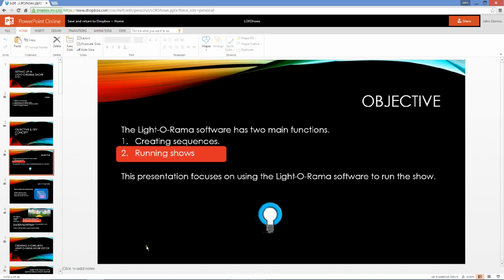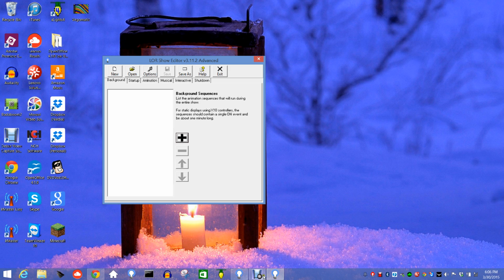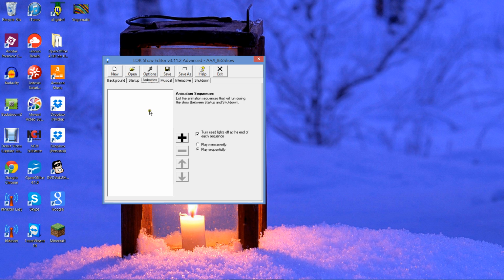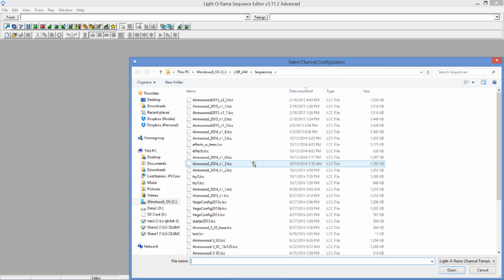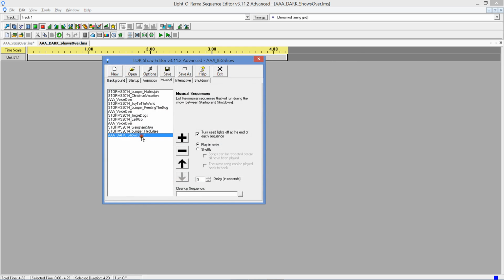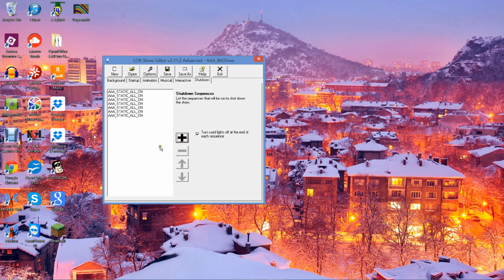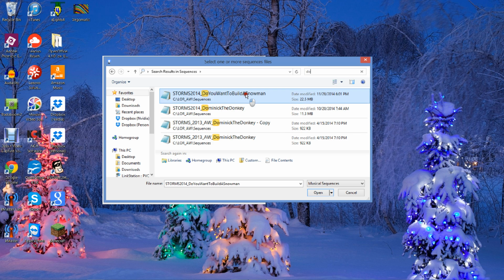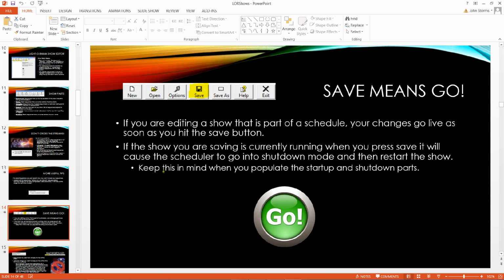LOR Show Tutorial (part 1) Show Editor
How to create Light-O-Rama shows.

This first video shows how to create a show containing sequences using the Light-O-Rama Show Editor.